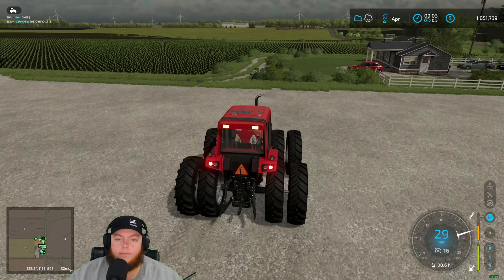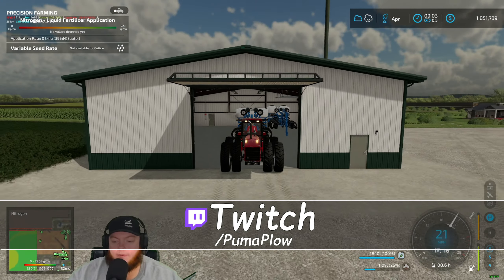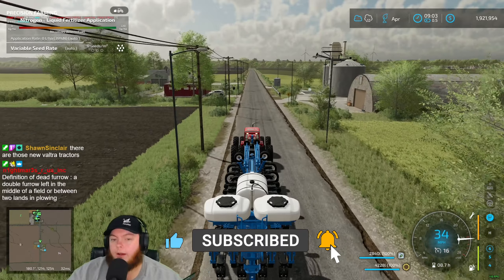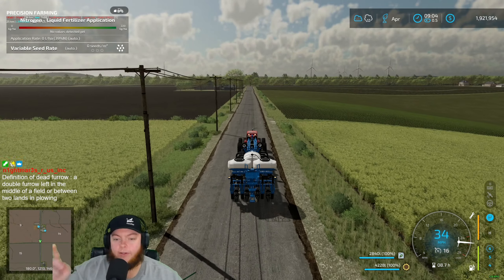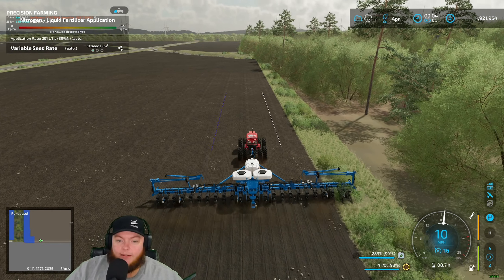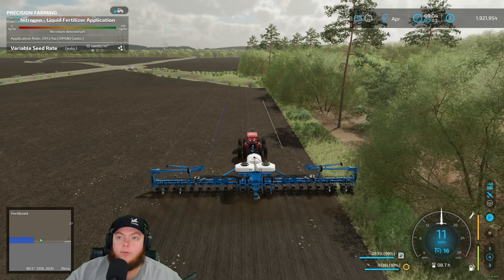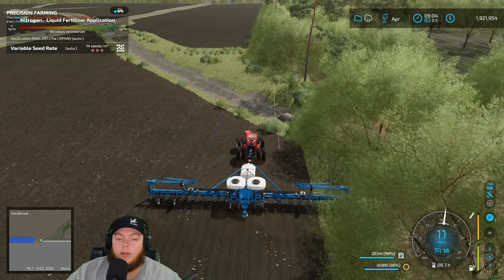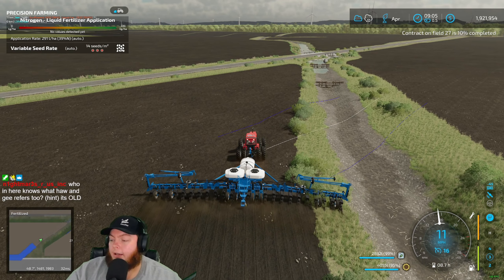Twitch Livestream | Farming Simulator 22 | Stone Valley 22. | 09/06/2022 - Part 4